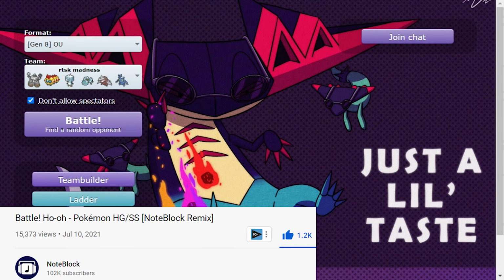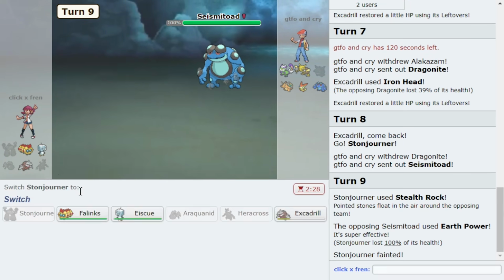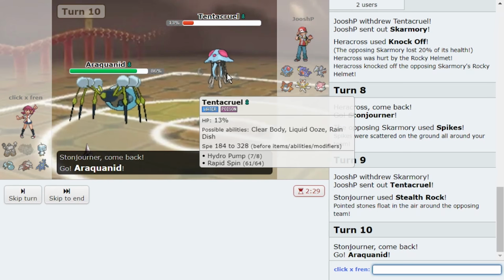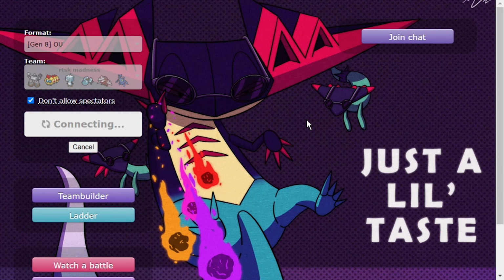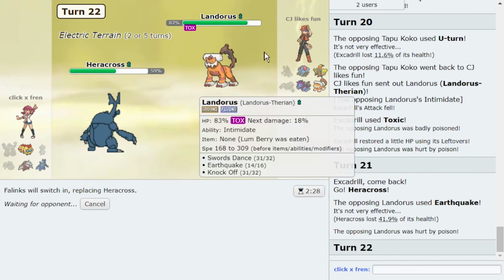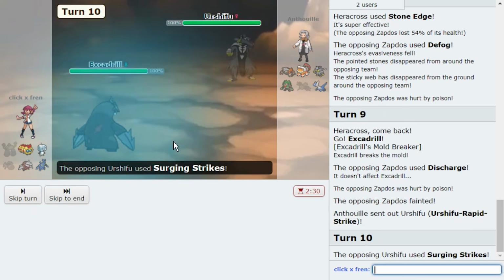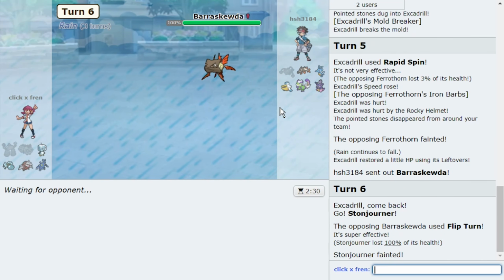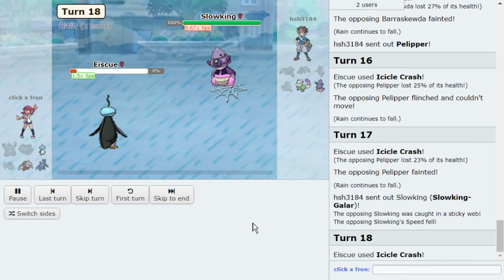REVERSAL EISCUE BELLY DRUM SWEEPS OU!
Don't sleep on the Ice Penguin, Eiscue might sweep you! OU wasn't ready
Hope you guys enjoy this Pokemon Sword and Shield OU Pokemon Showdown live with Belly Drum Reversal Eiscue and No Retreat Falinks! Thank you RTSK for the team, you guys can get it on my website!

00:00 one of the most insane teams ive ever used in OU
01:12 Wallet so good my dog wants one
02:04 Alakazam and Gengar, return of the Gen 1 Threats!
07:10 Belly Drum Eiscue vs Choice Specs Tentacruel (Wild Game)
14:04 What is with the OU Ladder and Tentacruel today?
20:58 Enter Urshifu the GOAT
25:35 ICE FACE EISCUE I NEED YOU IN THIS FINAL GAME...

asfgerthrrth Enjoy!